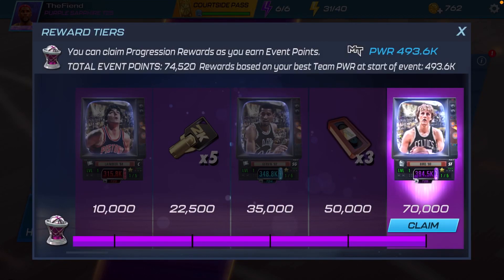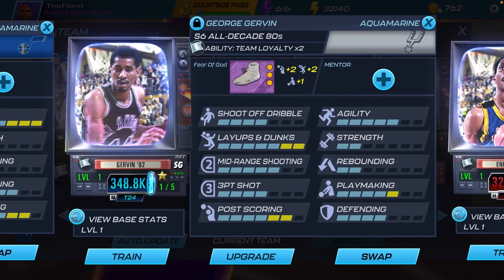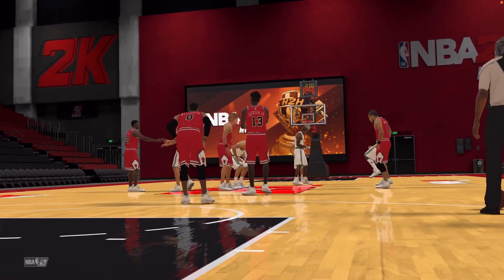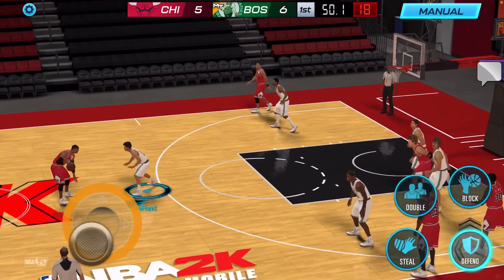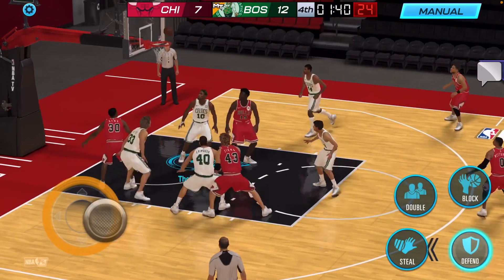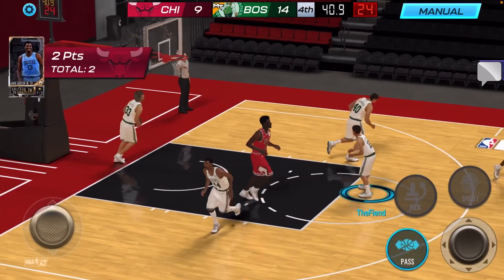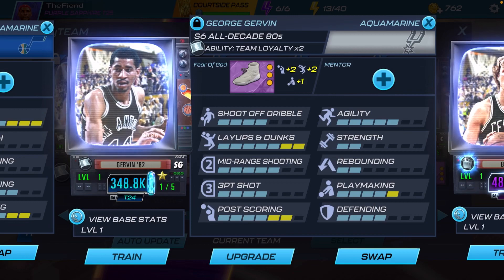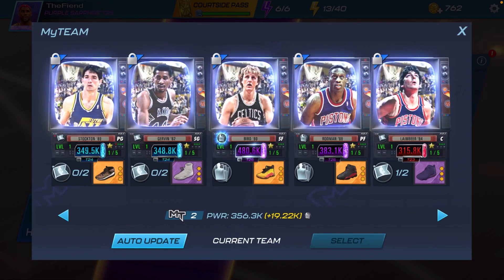Domination Event Rewards Gameplay NBA 2K MOBILE